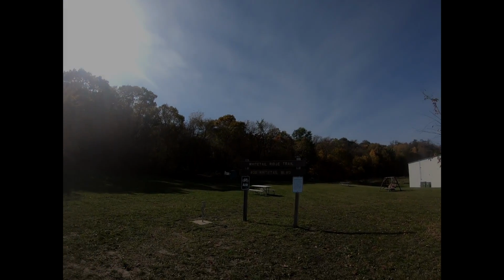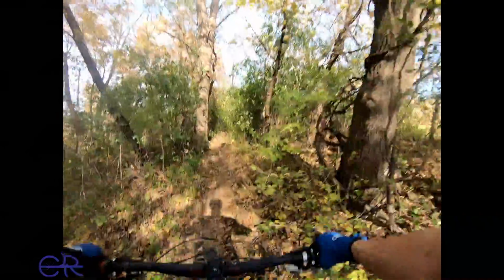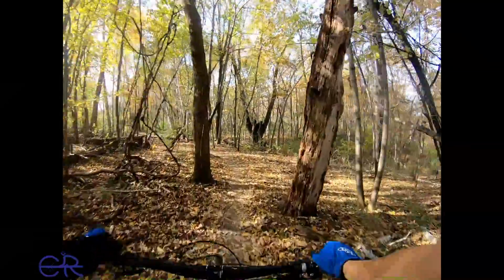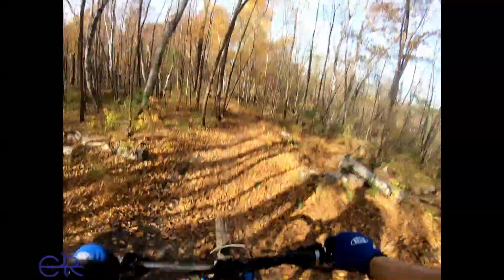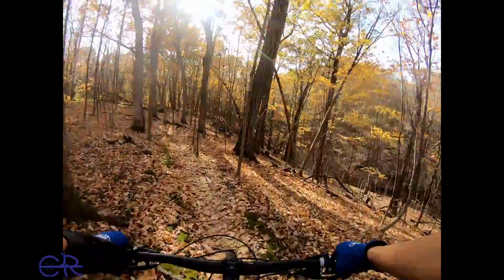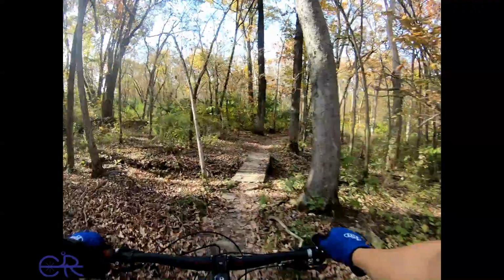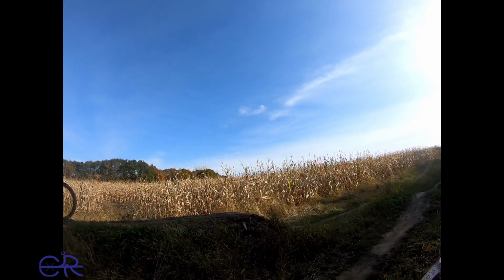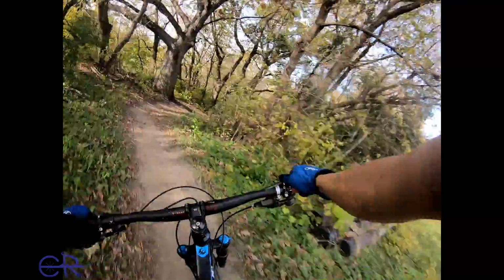CHASING THE WHITE TAIL ACROSS BRIDGES, ROCK AND JUMPS... -|- River Falls Wisconsin Bike Trails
This is my last episode here... I look to have lost my other videos for the Downhill and other Black trail, so there is always next year and returning to the features we saw in Jan! So with that this is more of a quick overview of the trails here at River Falls Wis WI (forgive me if I said St Croix Falls, I'm getting a bit older) including Tower, Joyride and Three Bridges as well as the previously area of Fore where the jumps are. The names have changed I see online, so don't quote me on those... as its called "Ride Clearly" there... in any case Enjoy and Spring is coming!!